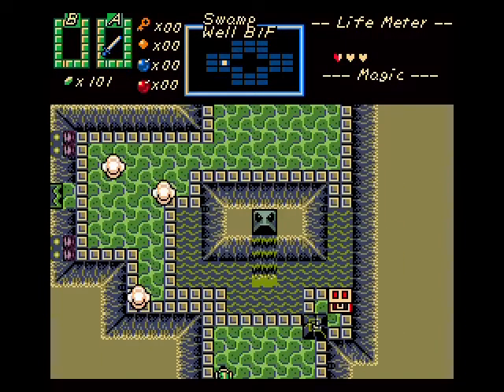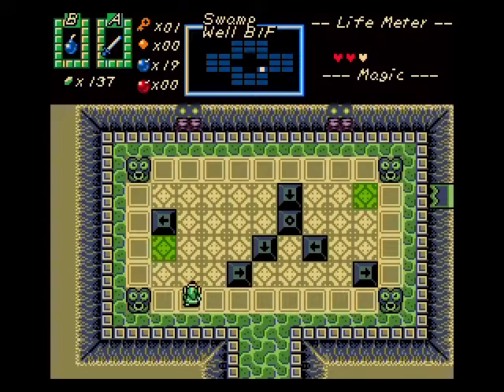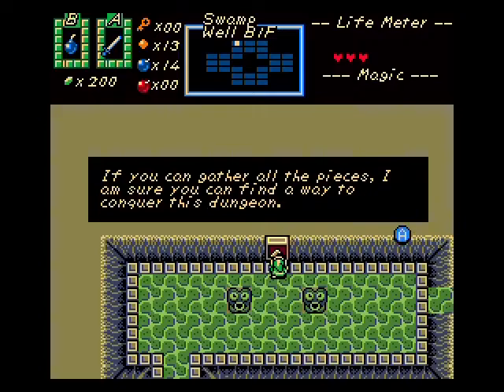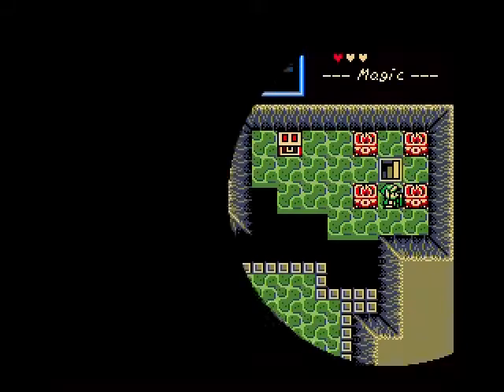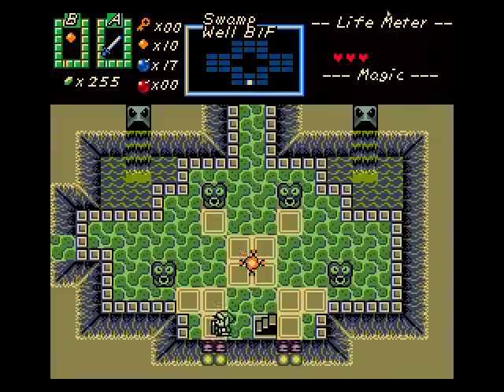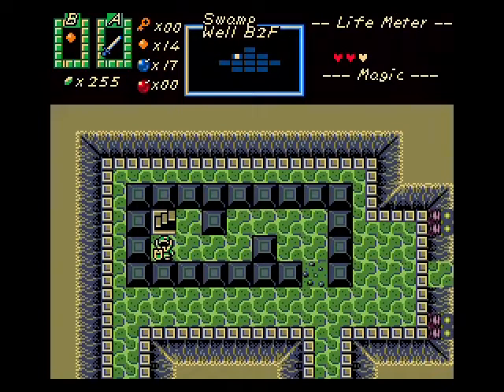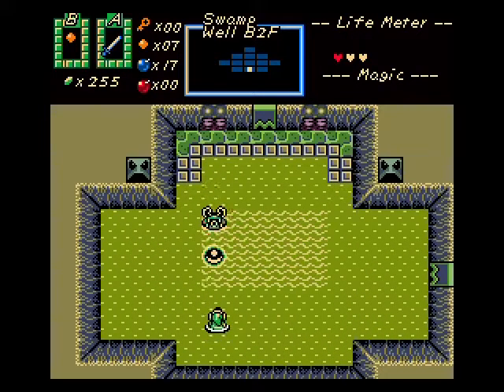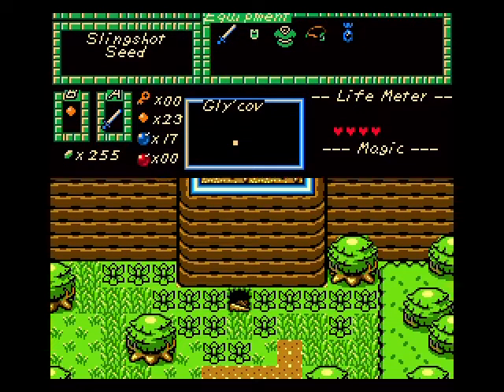Lets Play "Zelda Classic: Flow of Time" Episode 2 - Swamp Dungeon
In this episode we take on the first dungeon, the swamp dungeon.